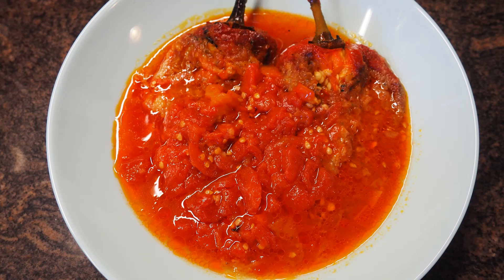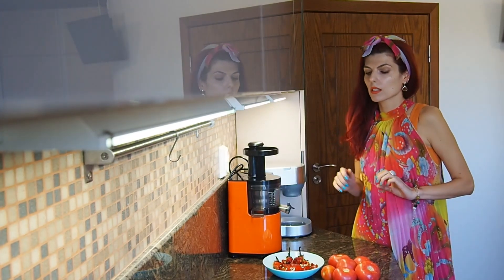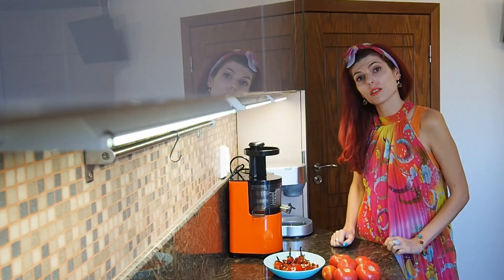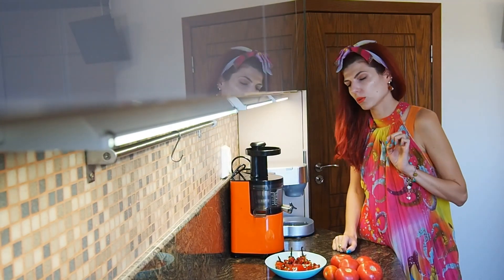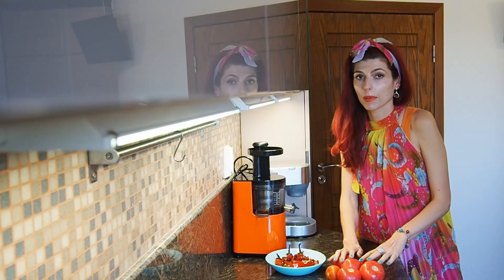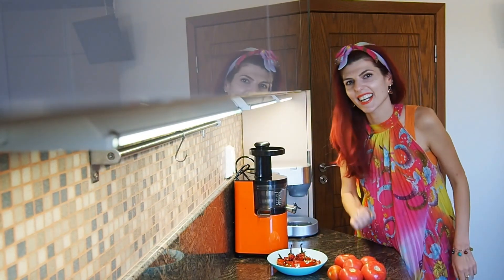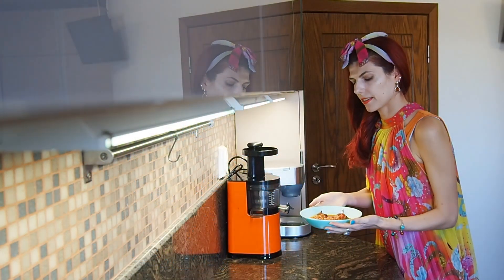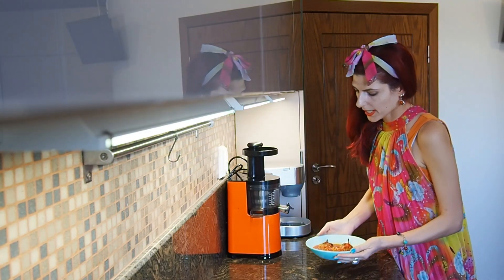Peppers with tomato sauce/ Чушки с доматен сос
Easy to prepare delicious vegan meal with roasted peppers and tomatoes. Много лесна и вкусна веган манджа с печени чушки и доматен сос.
Ingredients:
8-10 large roasted peeled peppers;
5 tbsp flour;
60ml olive oil or sunflower oil;
1kg peeled chopped tomatoes or 2 cans;
5 cloves of garlic;
salt;
1tbsp sugar /if the sauce is sour/.
Продукти:
8-10 печени обелени чушки;
5с.л. брашно;
60мл олио или зехтин;
1кг обелени нарязани домати или 2 консерви;
5 скилидки чесън;
сол;
1с.л. захар /ако сосът е кисел/.